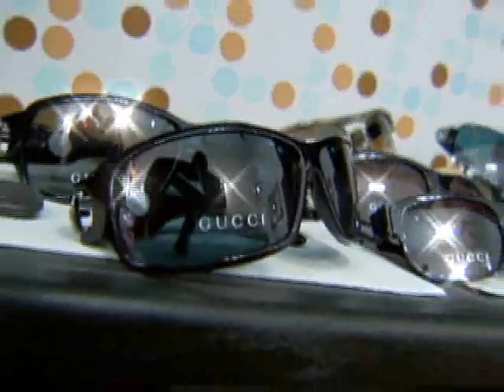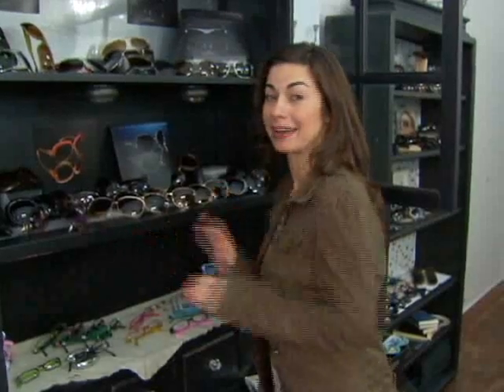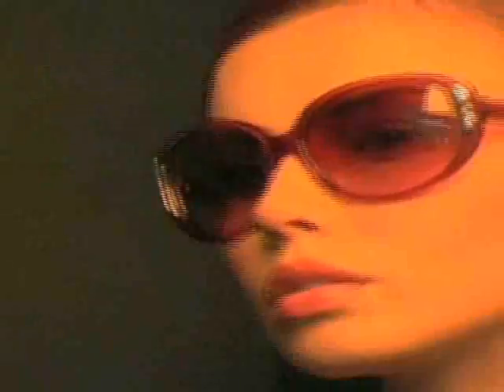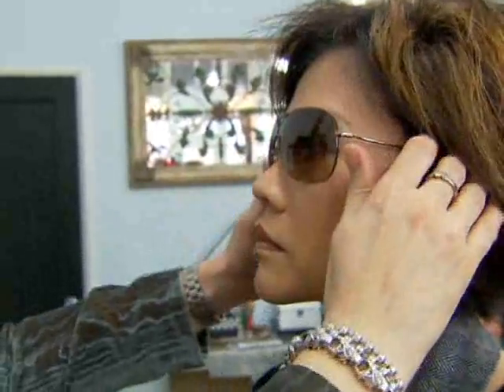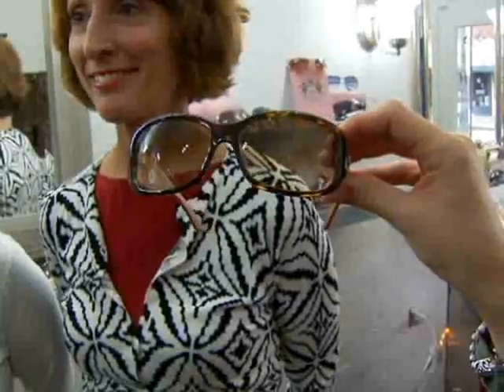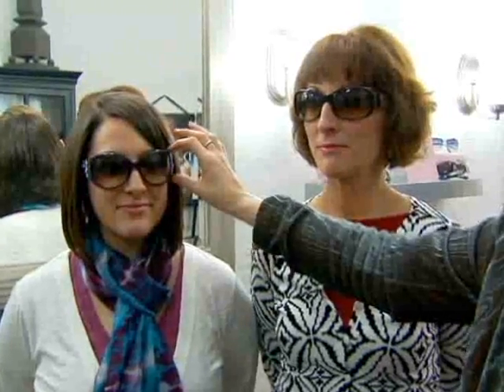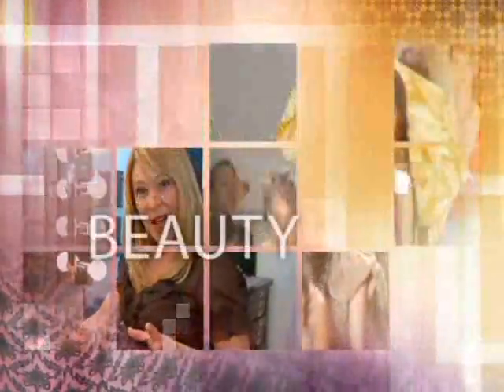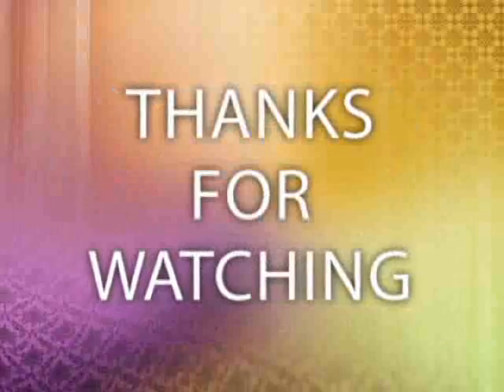Trends in Sunglasses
Put your best face forward this summer.  Better checks out the latest trends in sunglasses.